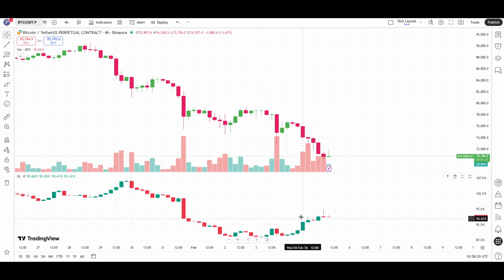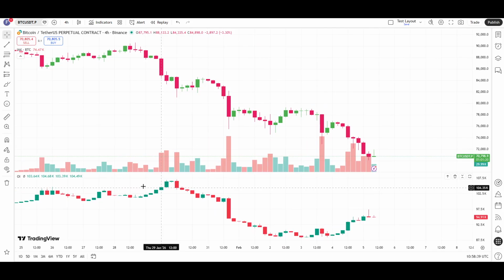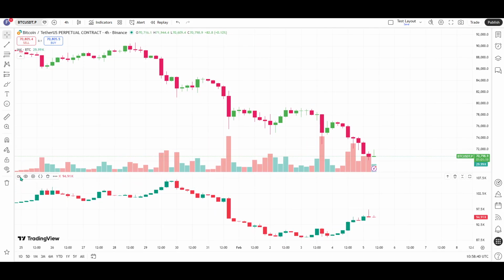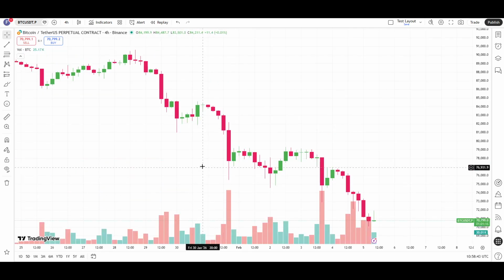How To Create Custom Indicators in TradingView (2025 Step-by-Step Beginner Tutorial)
Learn how to create custom indicators in TradingView the right way! In this 2025 step-by-step beginner tutorial, I’ll show you how to use Pine Script, open the Pine Editor, write and save your own indicators, add them to charts, and customize settings for your trading strategy. Perfect for beginners who want to build and experiment with custom technical indicators in TradingView.